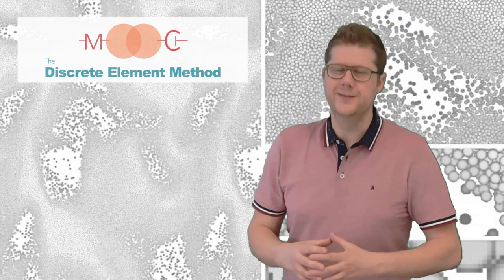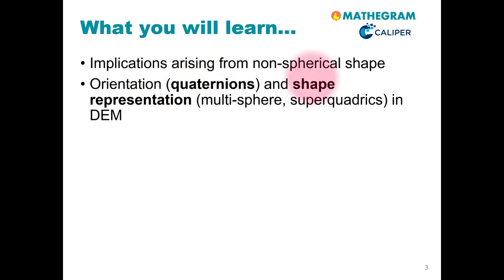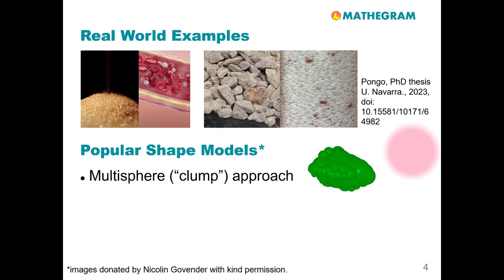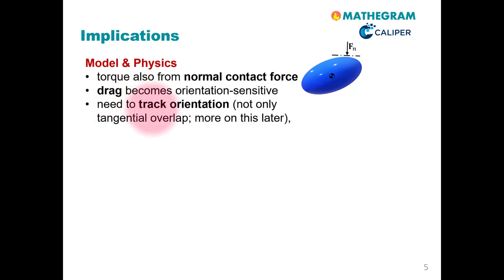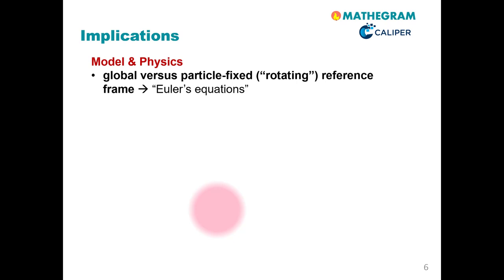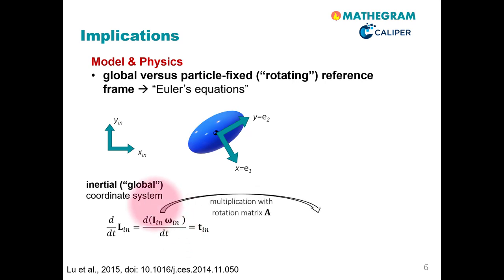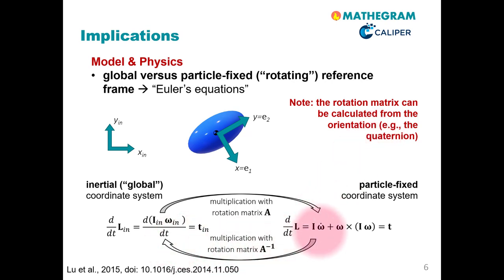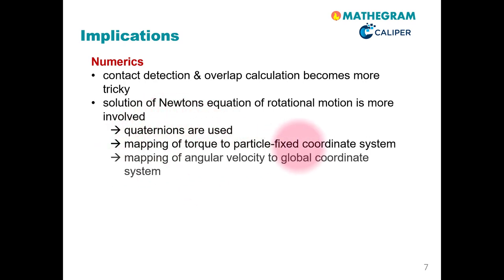Introduction to Non-Spherical Particles | iMooX.at